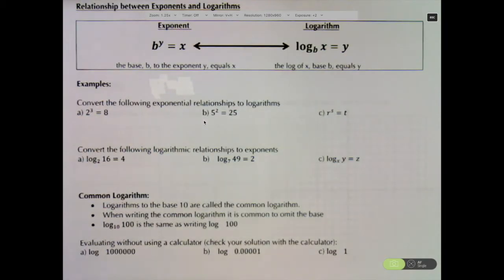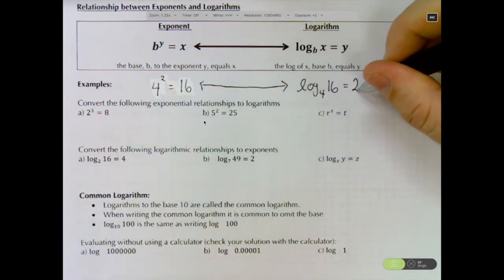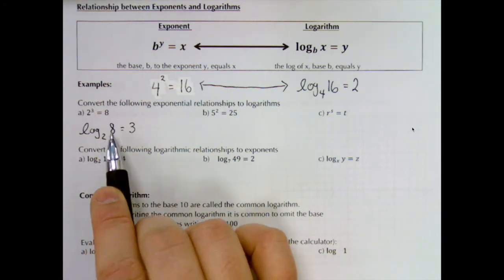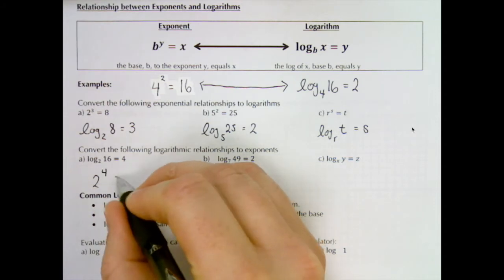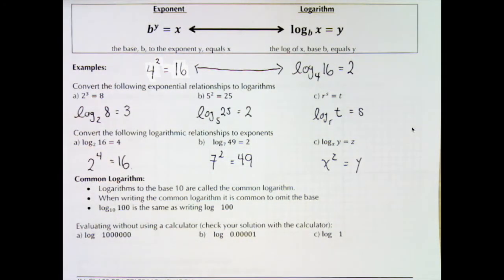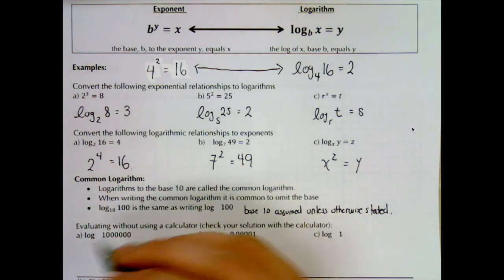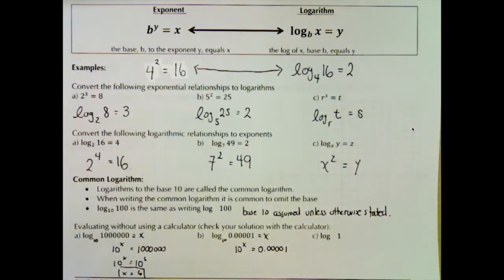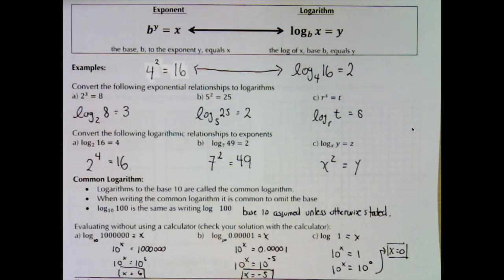MHF4U1 - 8.1 - Relationship between Exponents and Logarithms